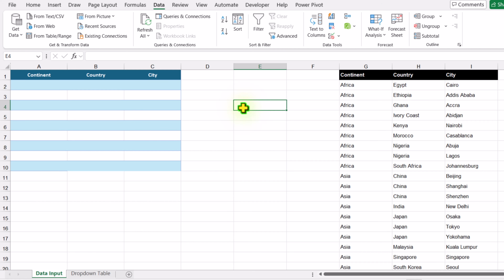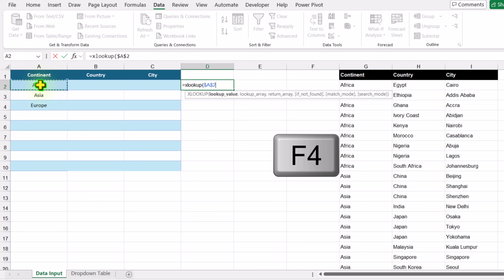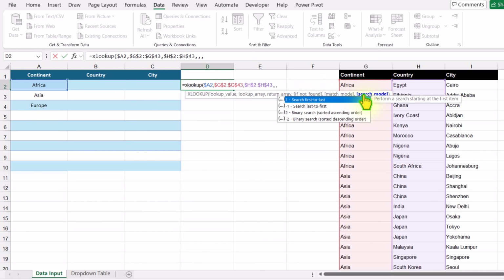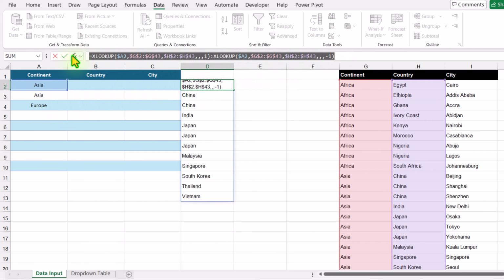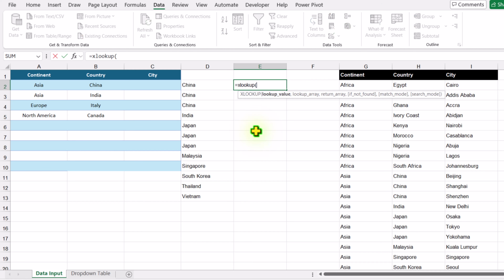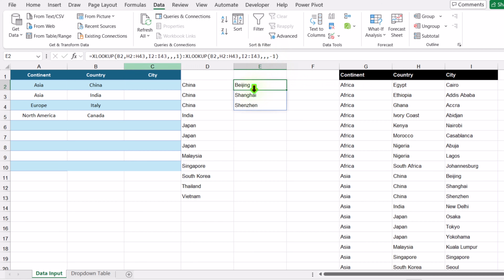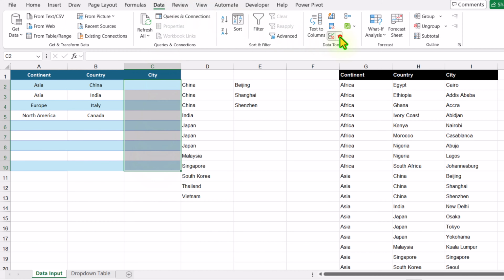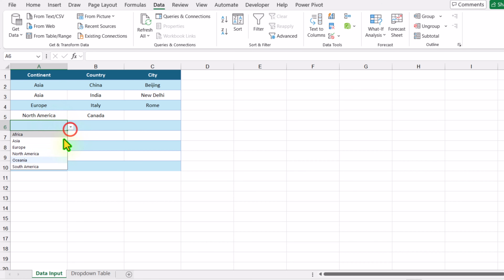Create Dependent Data Validation dropdown list with XLOOKUP in Excel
Create fully dynamic Dependent dropdown with simple and easy Xlookup.

===CHAPTERS===
0:00 Creating the First Level Dropdown
0:29 XLOOKUP Formula for Second Level Dependent Dropdown
1:55 Applying the Formula
how to apply the XLOOKUP formula and ensure it works correctly.
2:34 Creating a Third Level Dropdown List
Techniques and methods for adding a third level dependent dropdown list.
4:10 Final Touches and  BonusTips